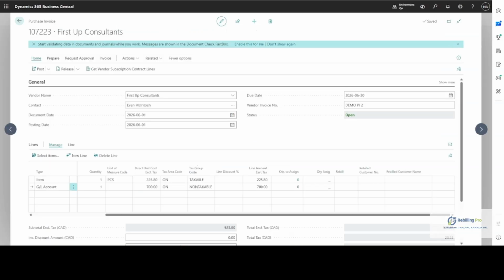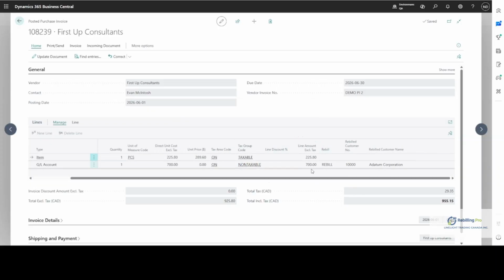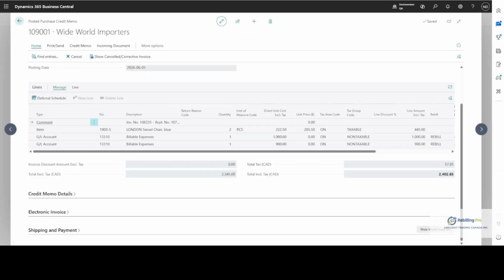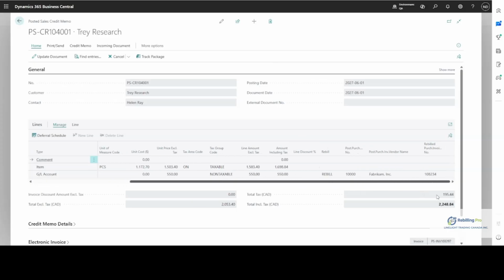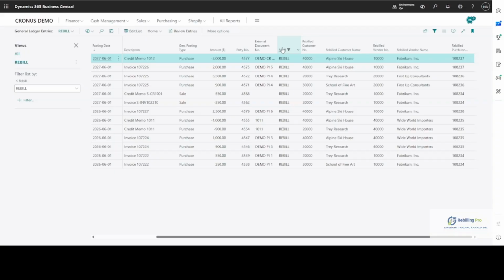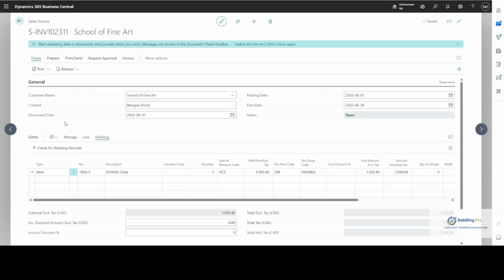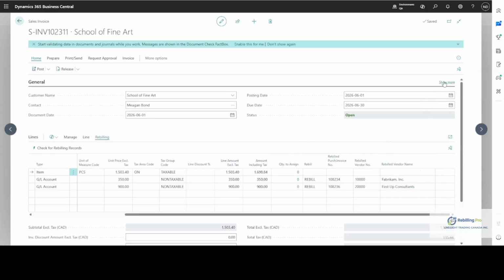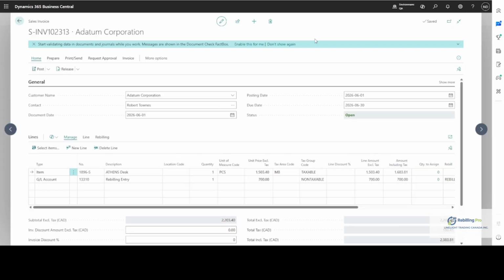Rebilling Pro: Technical Workflow & Feature Demo | Dynamics 365 Business Central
Exploring the functional design of the extension.
In this technical walkthrough, we dive into how Rebilling Pro integrates directly into your Business Central environment to solve complex cost recovery challenges. We aren't just adding a field; we are implementing a vertical solution directly into your existing financial core.

What we cover:
• Data flow from standard invoices to the General Ledger.
• Managing mixed rebillable and non-rebillable lines.
• Correcting rebilling entries via Purchase/Sales Credit Memos.
• Analyzing G/L Entries and export to Excel options.
• Real-time visibility and the "Over Bill" alert system.

If you manage a hotel, law firm, or any business where "pass-through" costs are a daily occurrence, this extension will save you hours of manual reconciliation every month.

📍 Proudly developed on the West Coast of Canada.